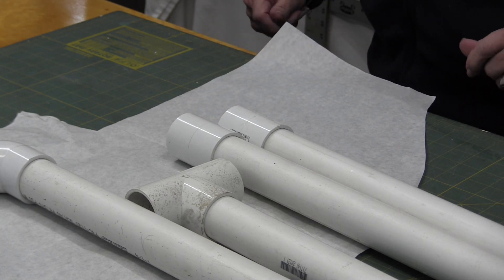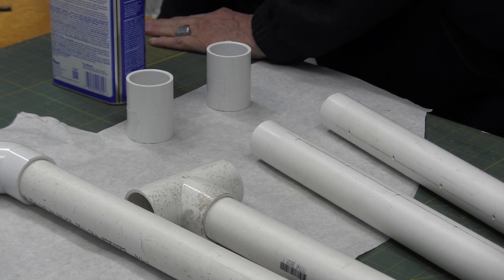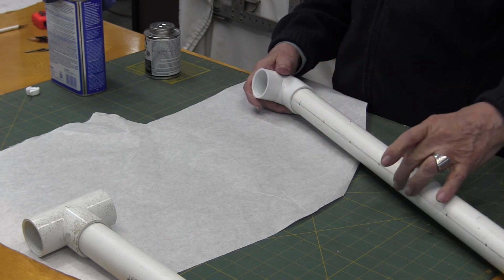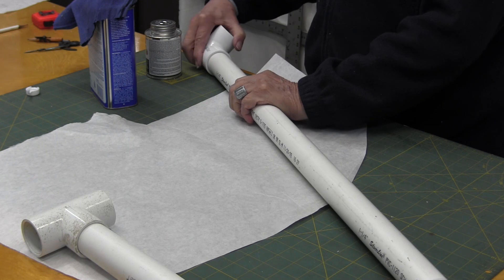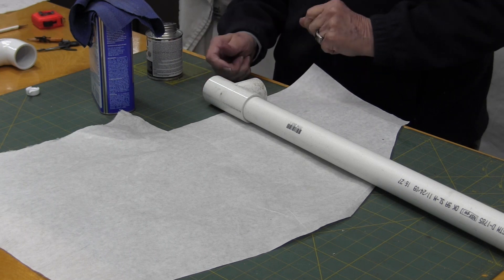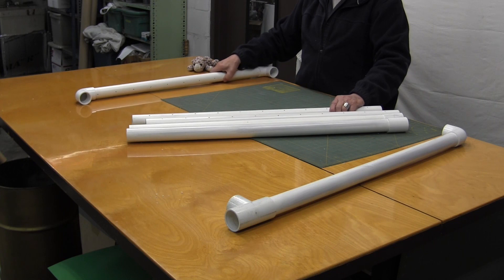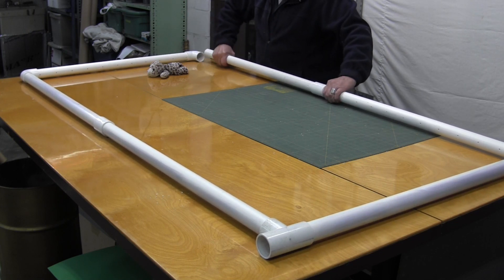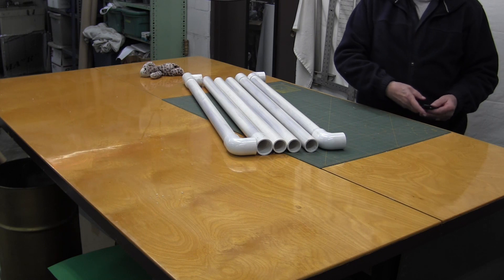Making a latex vacuum bed 013.2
#: Making a latex vacuum bed Pt 2 of 3

IN THIS VIDEO: I show how you can make your own vacuum bed.